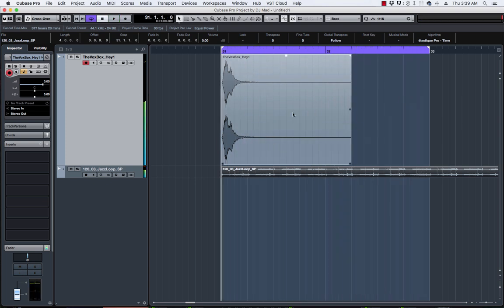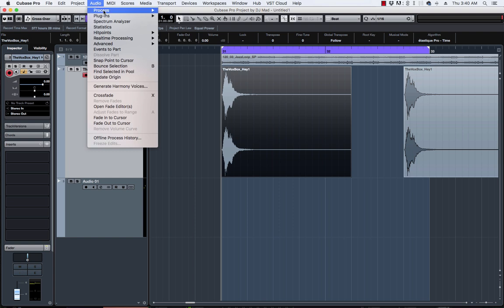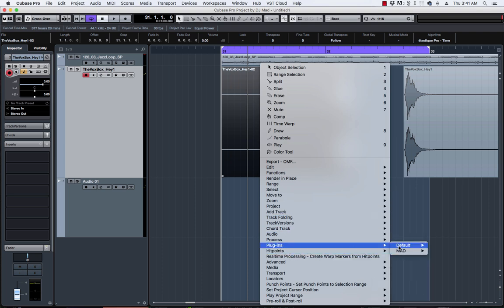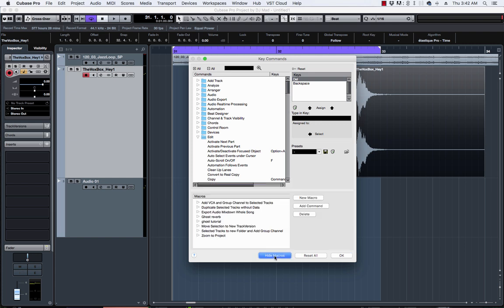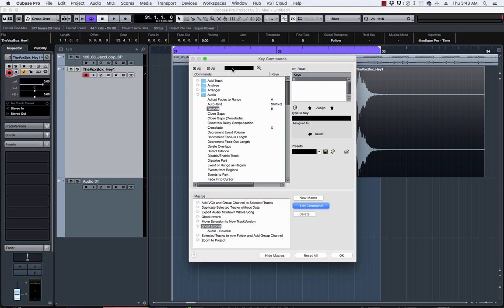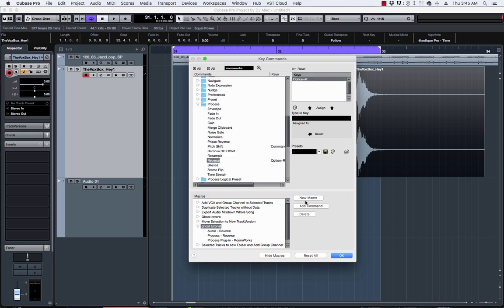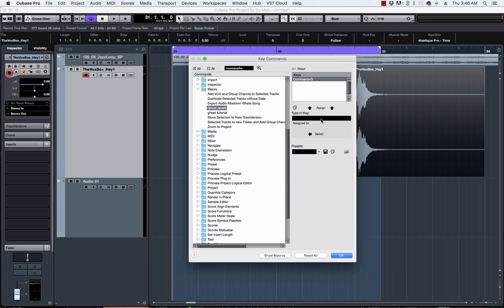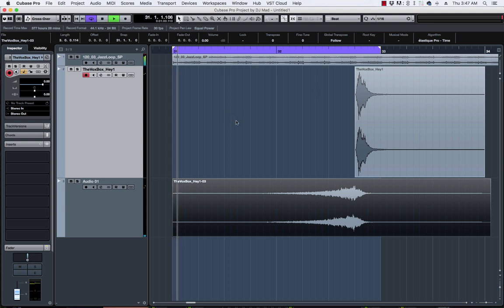How to create a Reverse Reverb "Ghost efx"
Please like and sbscribe.